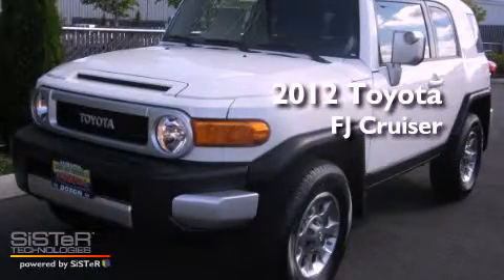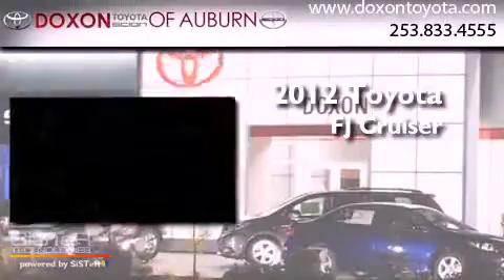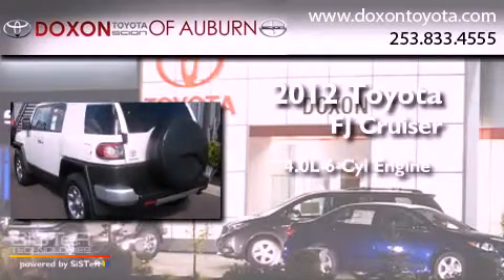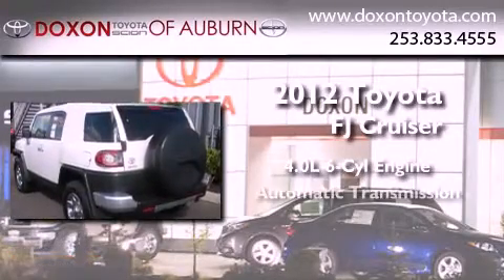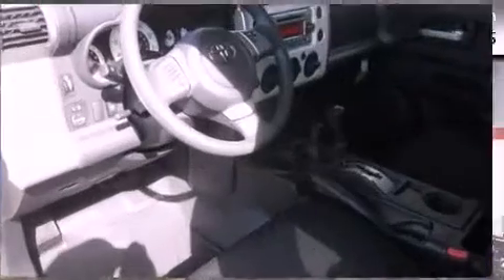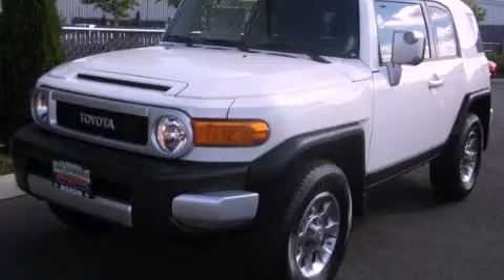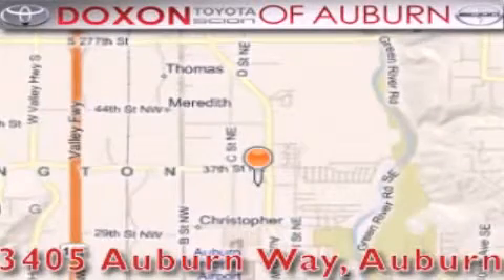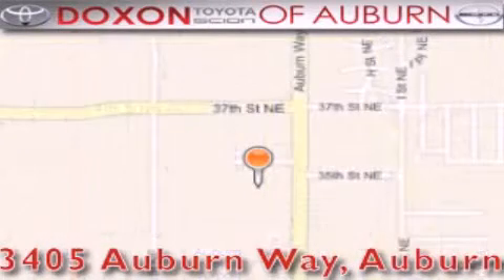2012 Toyota FJ Cruiser Puyallap WA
Year : 2012
 Make : Toyota
 Model : FJ Cruiser
 Engine : 4.0L V6
 Trans . : Automatic
 Exterior : Iceberg
 Miles : 25
 Interior : Dark Charcoal
 Stock : 8890

 2012 Toyota FJ Cruiser Auburn WA